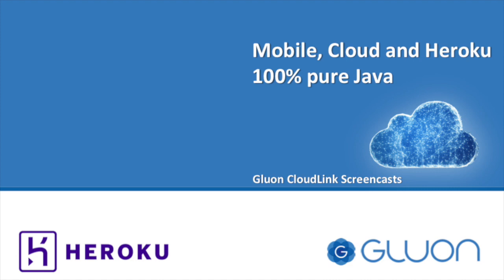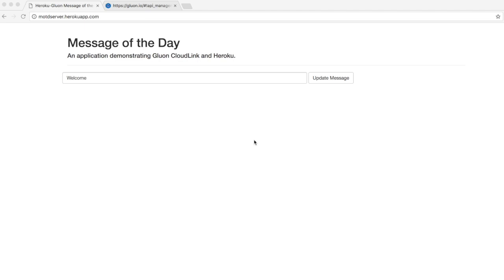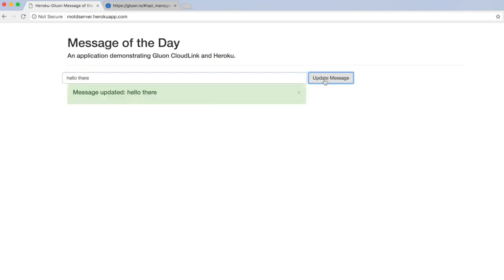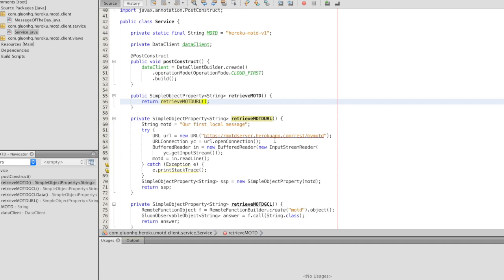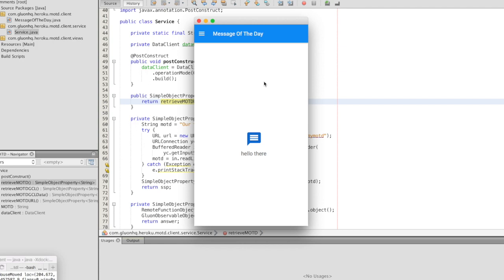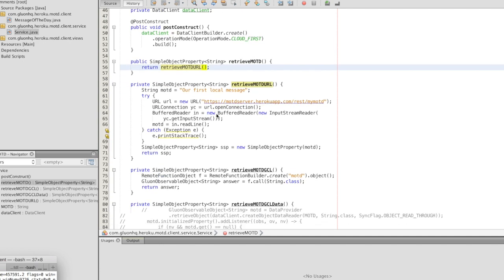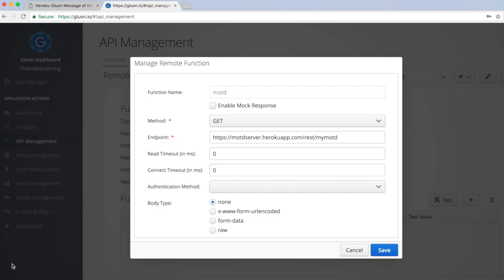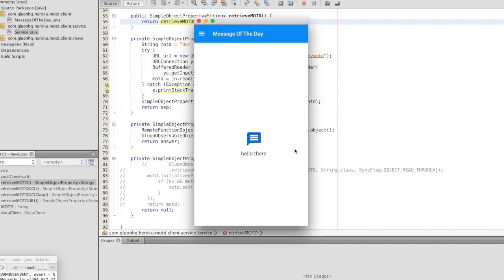Mobile, Cloud, and Heroku - 100% pure Java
In this screencast, it is shown how to securely connect an enterprise application hosted on Heroku to mobile apps, created with 100% Java code.